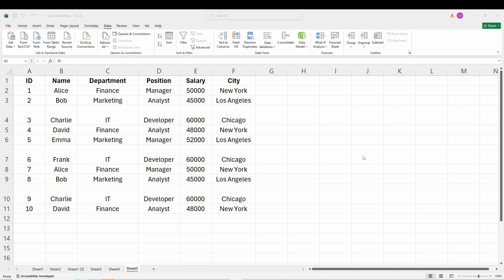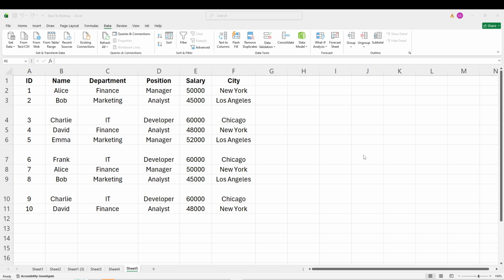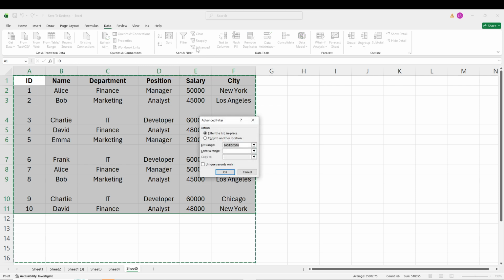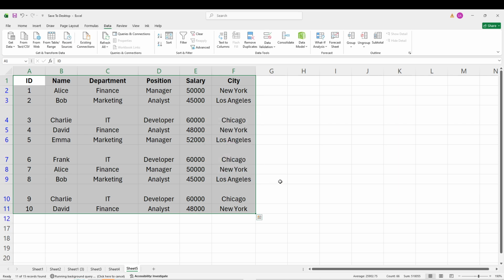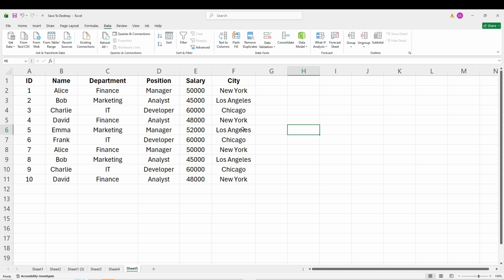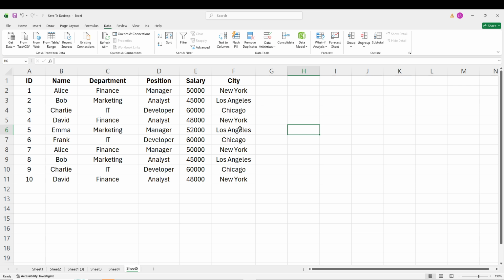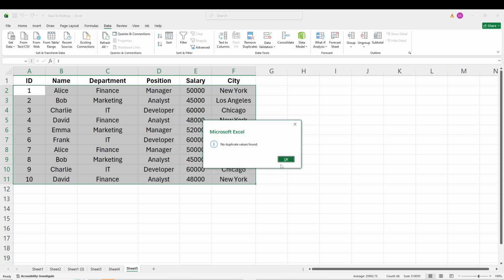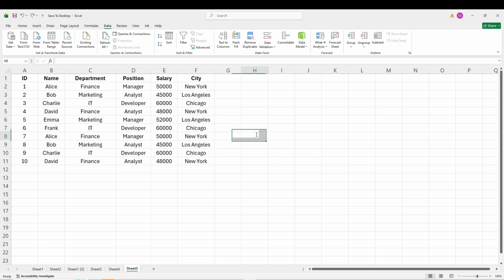How To Filter Or Remove Values In Microsoft Excel [2026 Guide]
Are you overwhelmed by the data in your Excel spreadsheets? In this comprehensive guide, we'll dive into the powerful filtering and removal tools available in Excel to help you streamline your data management process. Whether you're working with large datasets or just need to find specific information, we've got you covered with step-by-step instructions and handy tips.

By the end of this video, you'll confidently know how to filter and remove values in Excel to make your data work for you.